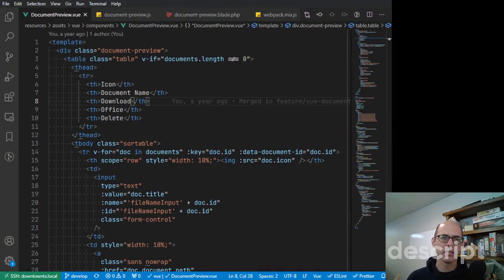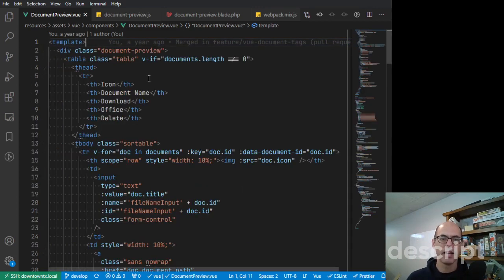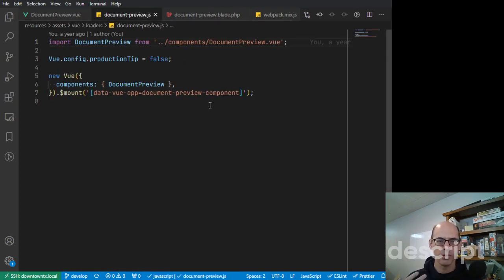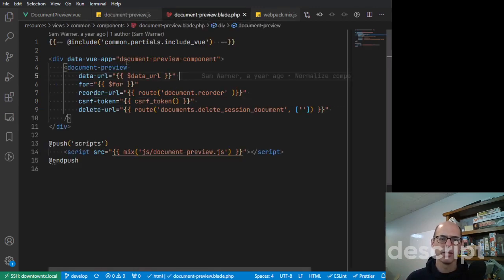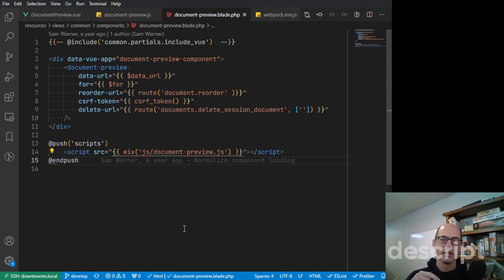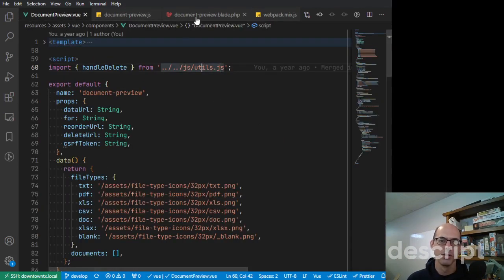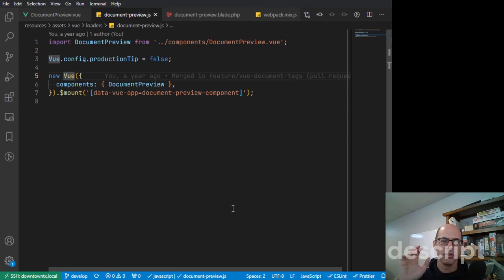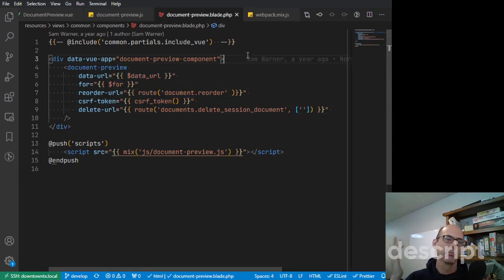Using Vue in a Non SPA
This video describes how to use Vue components in an application that's not a Single Page Application and not written entirely in Vue. Can you just use Vue to write your JavaScript and keep everything else MVC? Yes, and you'll see how.

I use Laravel here, but you can do this kind of thing in Ruby on Rails, Django or any other MVC application.